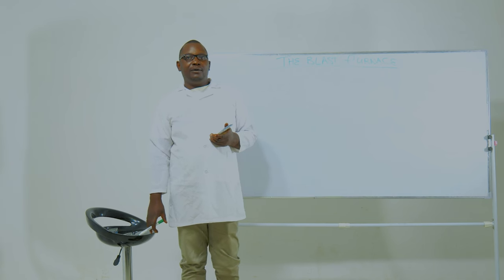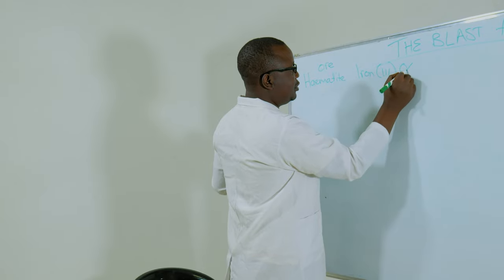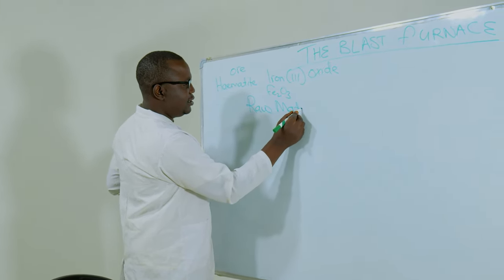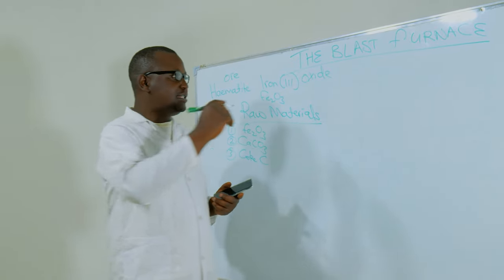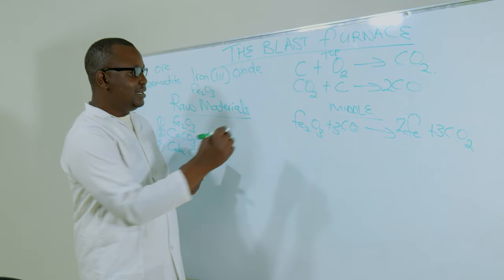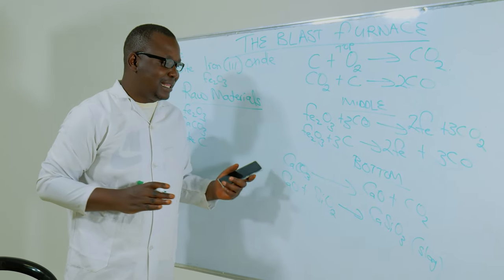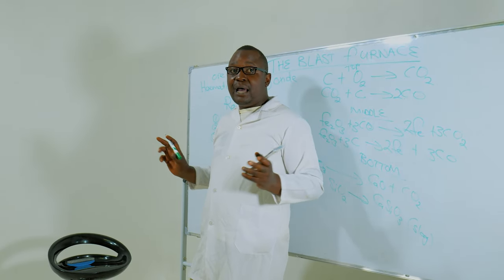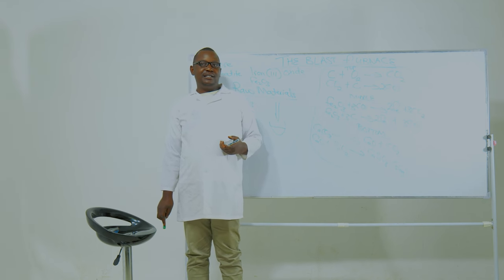Blast furnace Ordinary level CAMBRIDGE IGCSE /ZIMSEC Chemistry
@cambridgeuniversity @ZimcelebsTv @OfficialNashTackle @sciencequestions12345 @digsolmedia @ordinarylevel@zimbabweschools